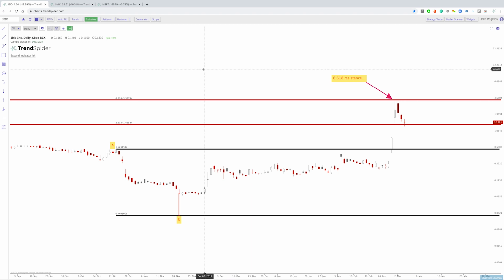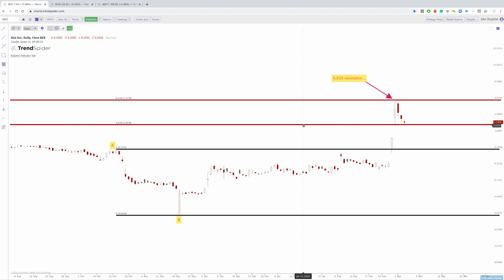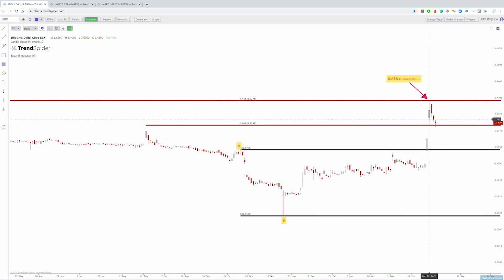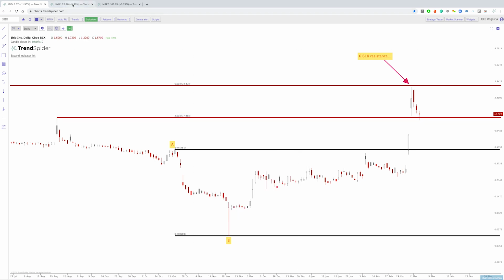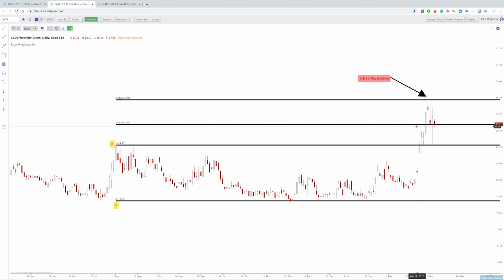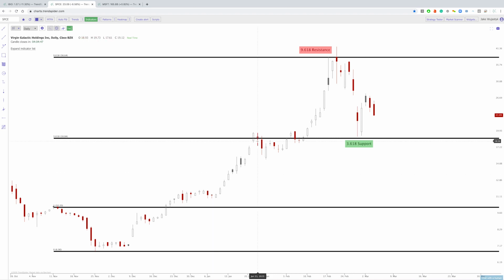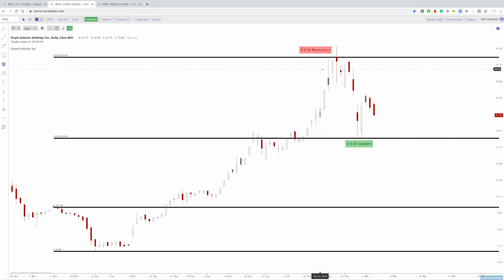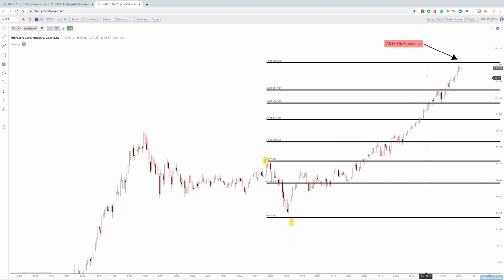Learn to Trade Fibonacci Retracements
The Fibonacci Retracement is a game changing tool when used properly to project break out price action. In this episode of our Technical analysis Series Jake from TrendSpider gives us an overview on how to use the tool, some popular strategies, and best use cases to consider when using the fib tool to conduct your analysis!

Fibonacci Retracements Tool

In finance, Fibonacci retracement is a method of technical analysis for determining support and resistance levels. They are named after their use of the Fibonacci sequence.